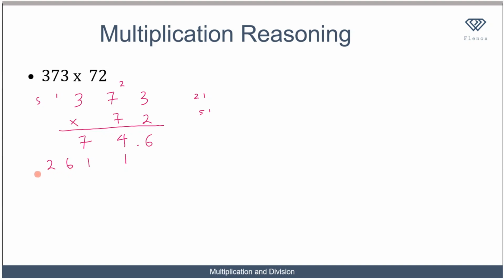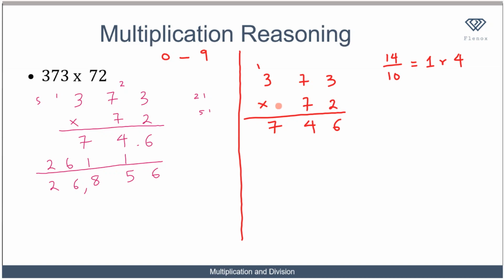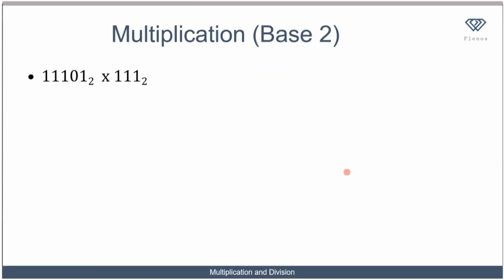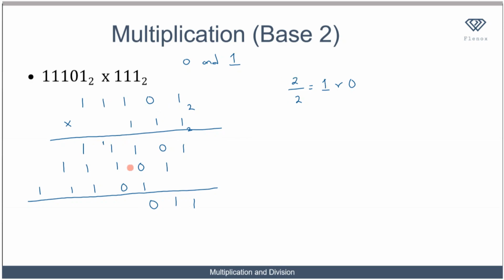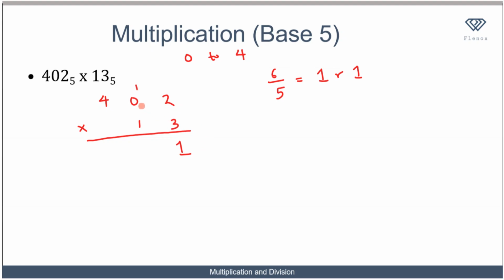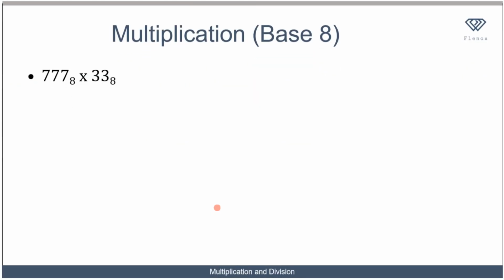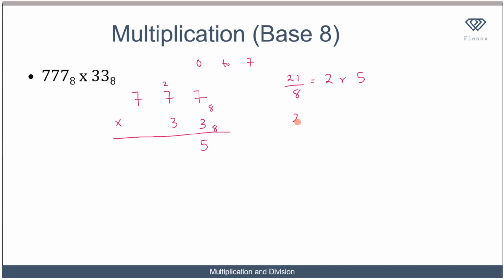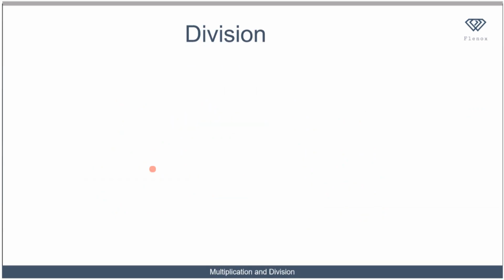3 Number Base - Multiplication in Different Base Systems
Learn how to multiple in base 10, base 8, base 2 and other number bases.